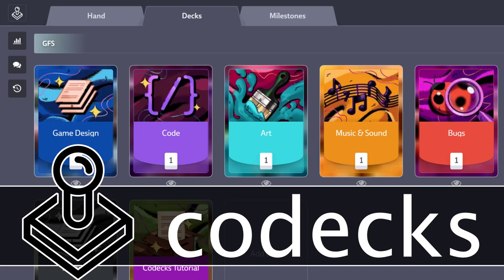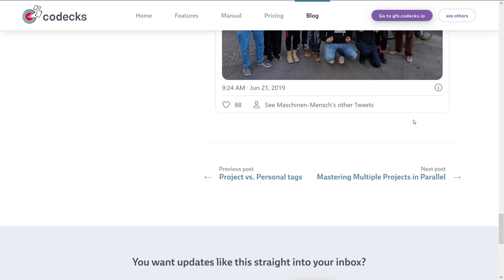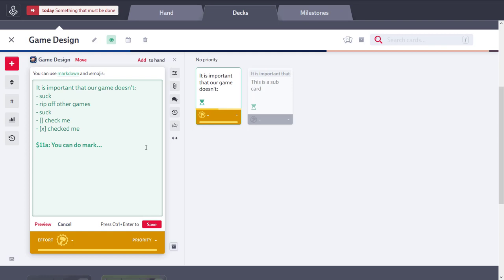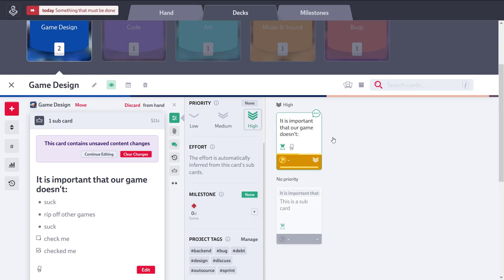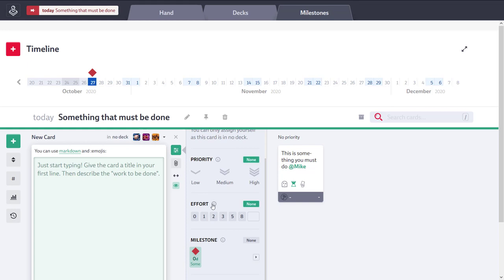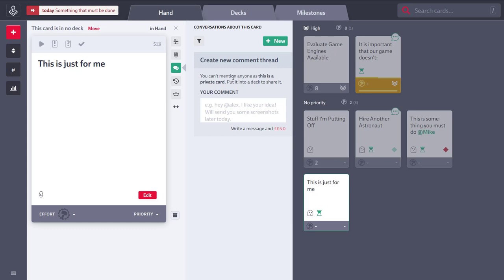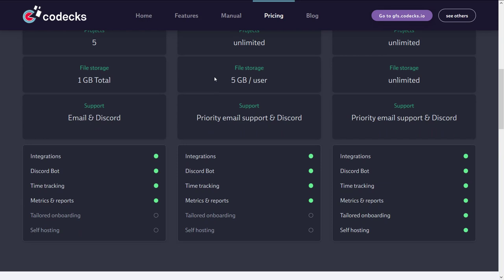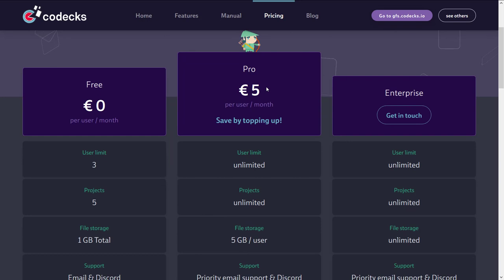Codecks -- Game Development Project Management Tool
Today we are looking at Codecks, a Trello-like project management tool aimed at game development.